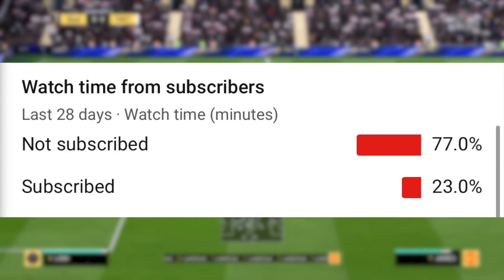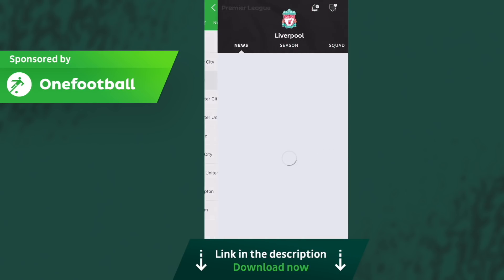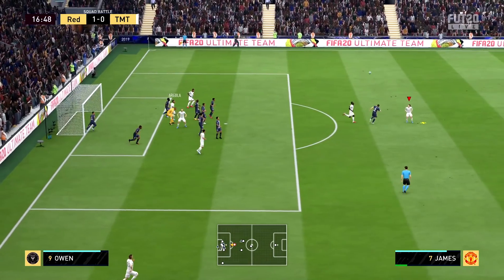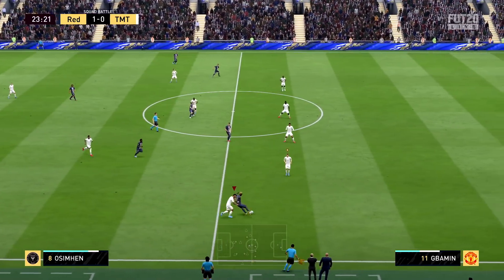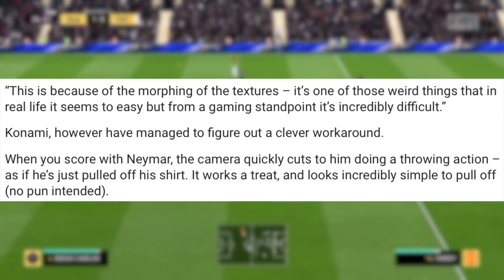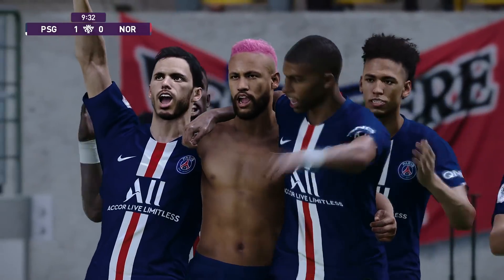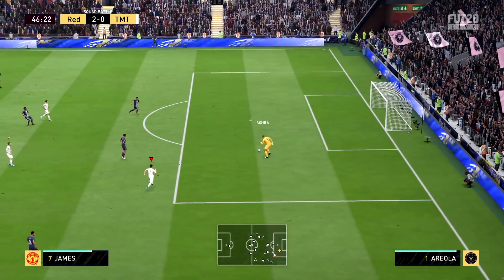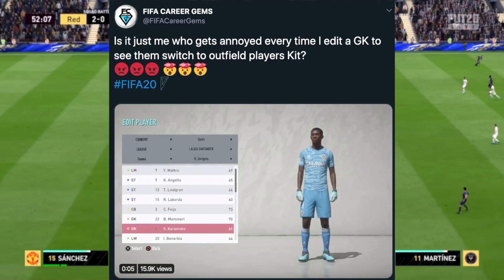7 NEW THINGS WE WANT IN FIFA 21 (Gameplay Features, Dynamic Crowds, New Face & More)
(ad)
🔵 Today we have another episode of the new features we want to see in FIFA 21. We talk about new gameplay features, new face suggestions, new Mason Greenwood face, career mode additions and more!

Thanks to my Patrons for the support:
- Jonas Lui
- Reach Chrigz